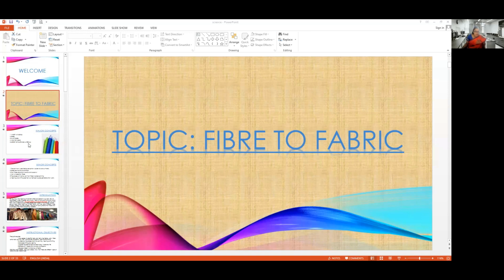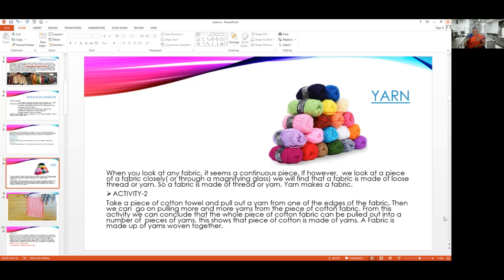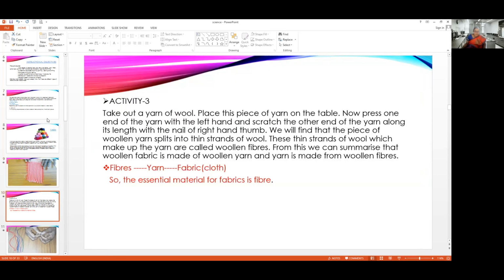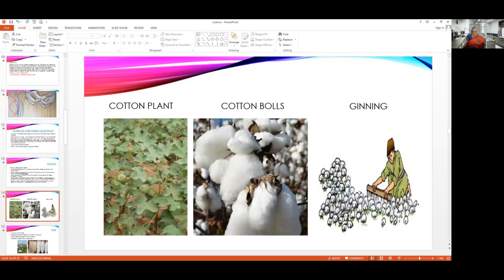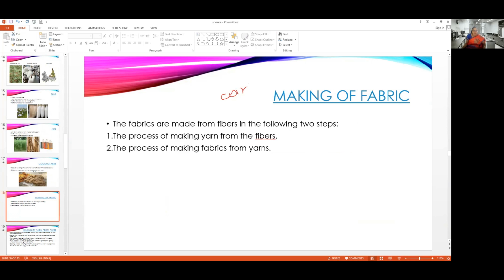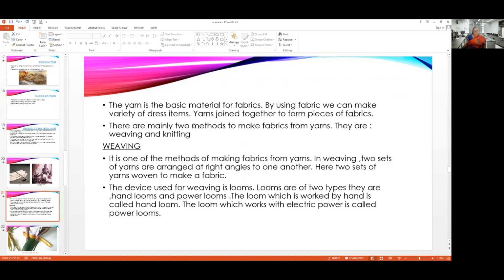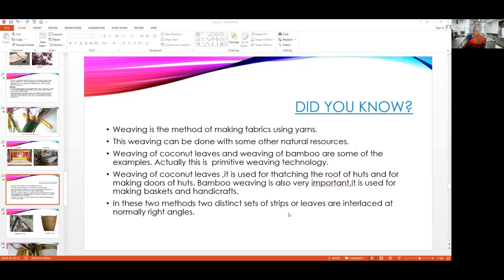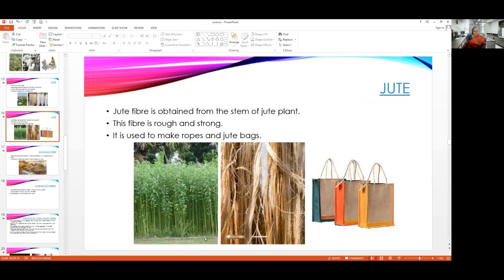Fiber to Fabric | Grade 6 | Biology | Concept Video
1000StepsSriShakthi Video No.620 | Fiber to Fabric

1000Steps is an initiative by Sri Shakthi International School to present 1000 Hands-On activity Videos over the next 40 weeks on social media platforms. Each day you can expect 4 videos at the following timings : 11:00 am, 6:00 pm, 7:00 pm, 8:00 pm on our Facebook pages, YouTube Channels and Instagram accounts. The initiative will run from 19th July 2021 to 19th April 2022. One can expect videos to be in the genre of Morning  Assembly, Concept Activities, Interesting Experiments, Arts and Sports Integration, Speech Projects, Celebrations, Achievements, Flagship Events, Expert Sessions, Career Conclaves and even Olympics 2021 Reviews.